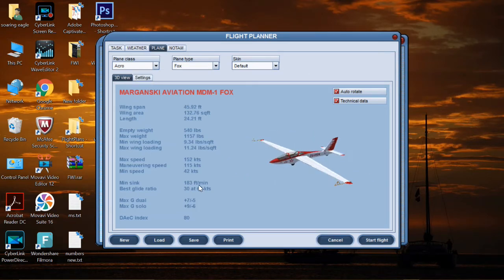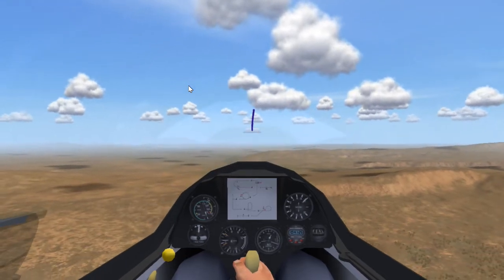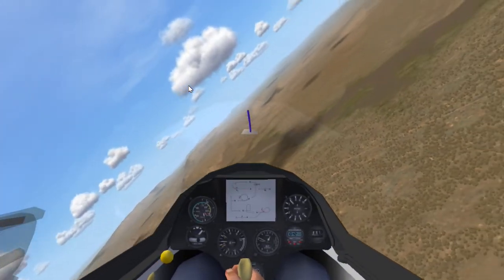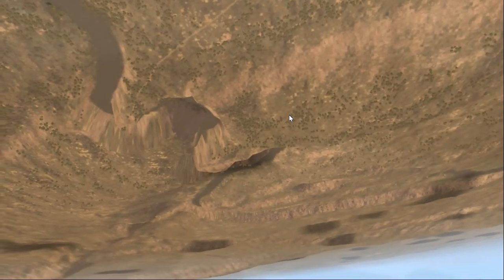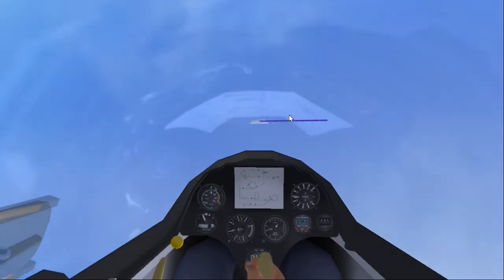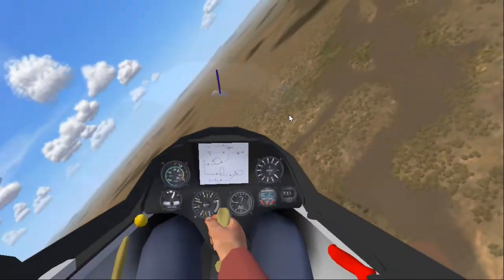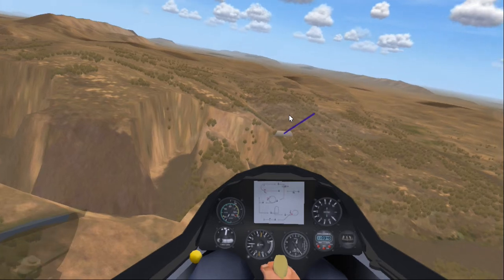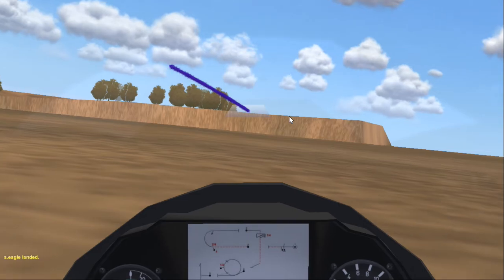condor competition soaring simulator pulling g forces over trumps walls engineering impossibility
watch at the end for the most daring crazy landing ever.
playing around with the acro fox aerobatic glider in condor competition soaring simulator trying to pull some serious g forces, over an area of the texas mexico border that will present a engineering impossibility to placing a wall there.
please support A inspirational soaring club for people with disabilities.

ps who can guess which side of the borders which?
hint if there was anywhere to land on the other side of the border, i would have landed there